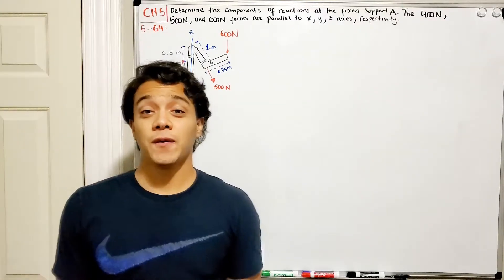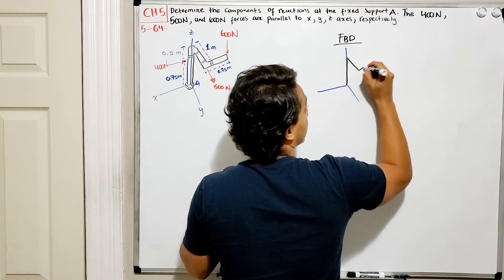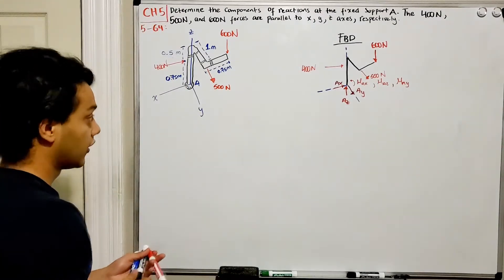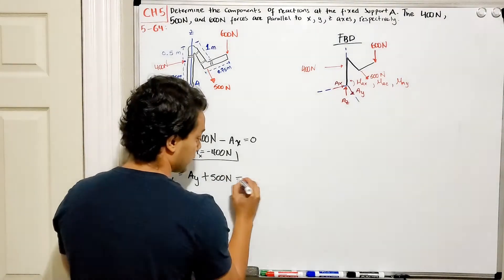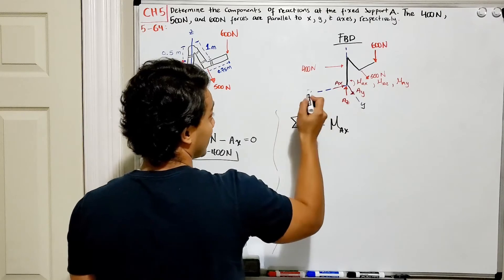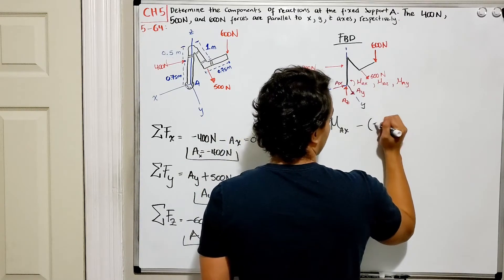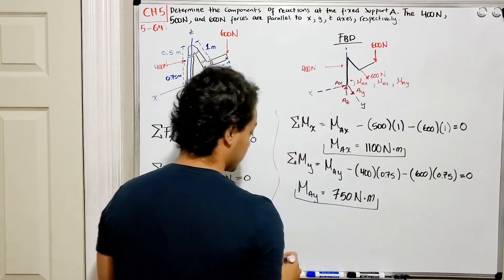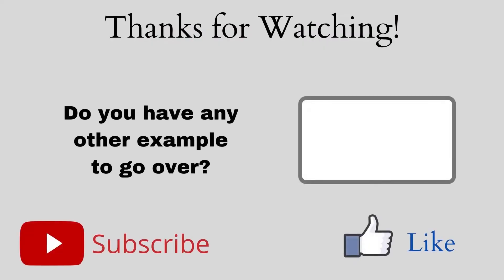Statics 5.64 - Determine components of reaction at the fixed support A. Forces are parallel to axes.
Question: Determine the components of reaction at the fixed support A. The 400 N, 500 N, and 600 N forces are parallel to the x, y, and z axes, respectively.